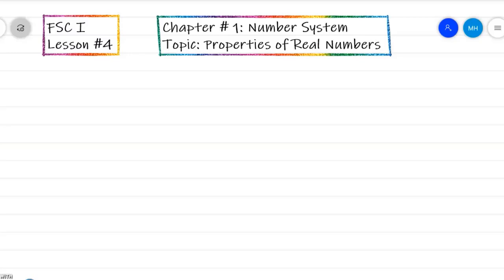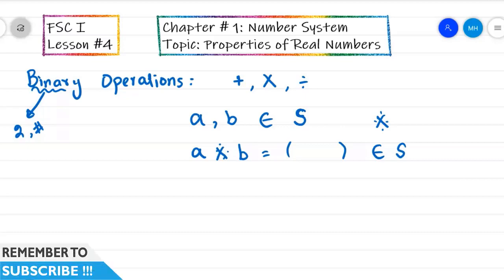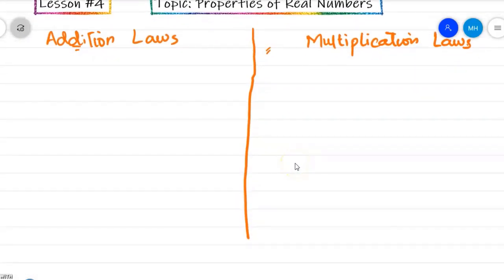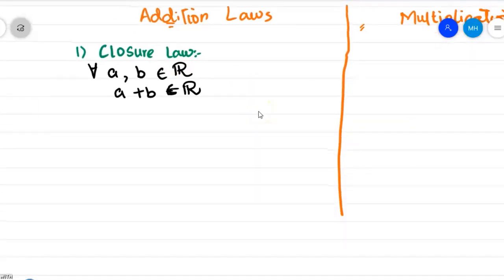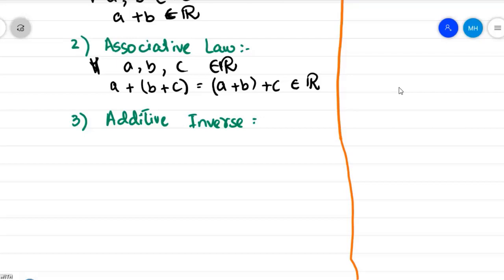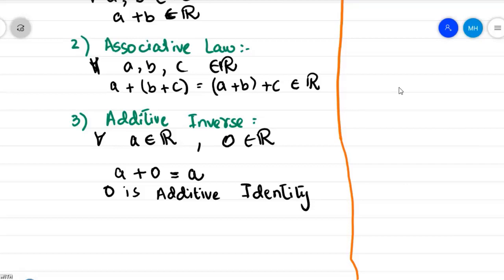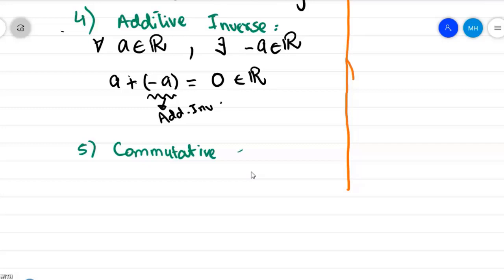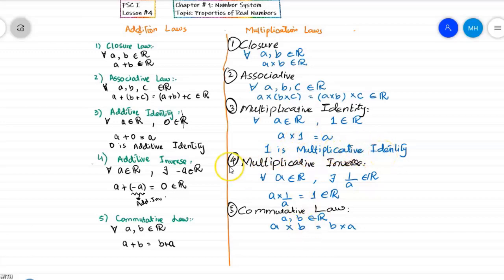Properties of real numbers and order properties | Class 11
In this video, we are going to discuss Properties of real numbers inequalities. We also discuss How to apply these properties to different problems of exercise #1.1.
How you start any proof and logically move to the desired result.
This video contains all the useful information to help you understand the topic.
learn everything you need to know to ace your exam papers!
for more awesome revision lectures, watch the next videos